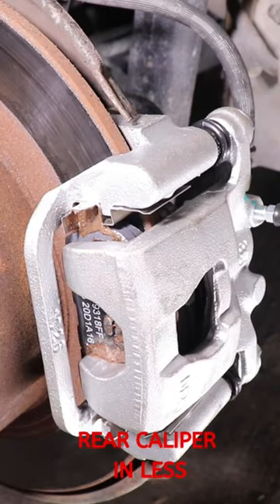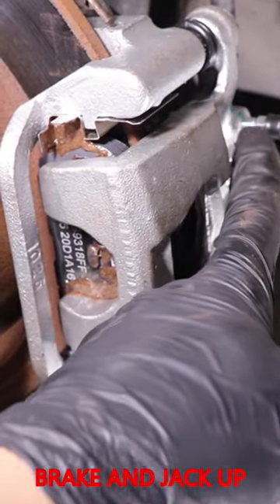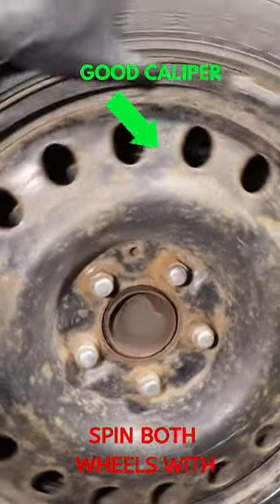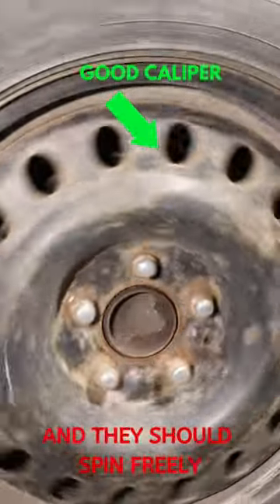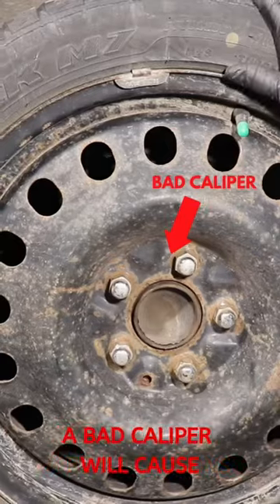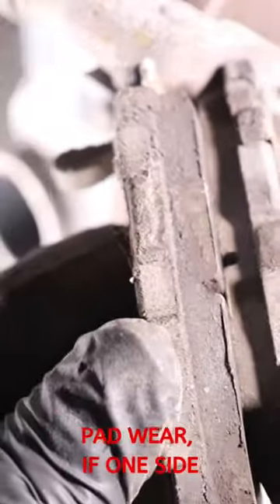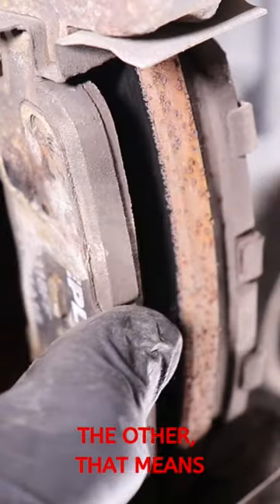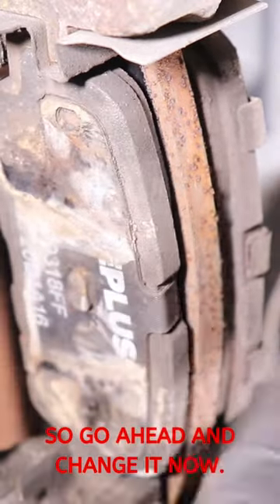Bad caliper quick diagnosis